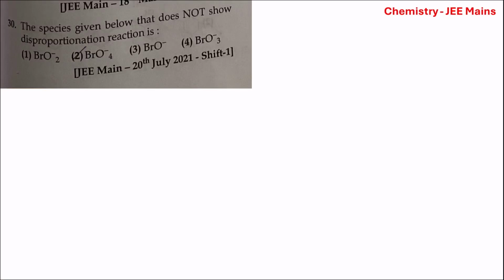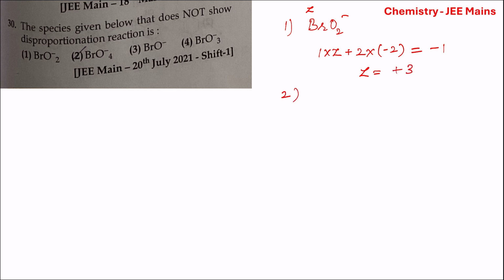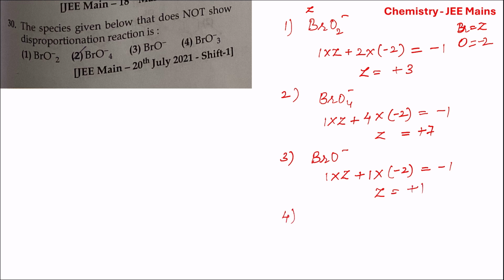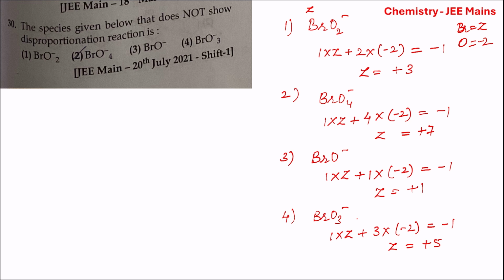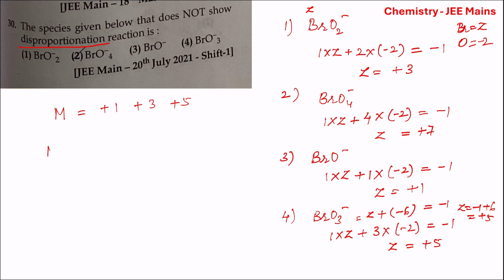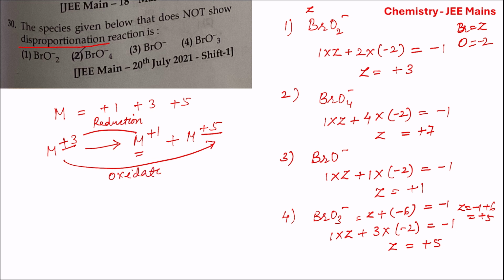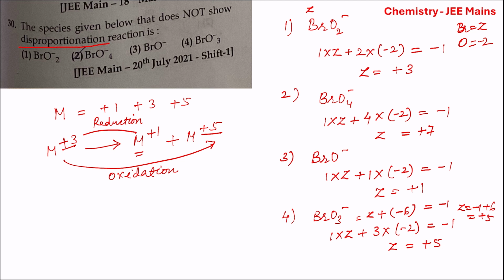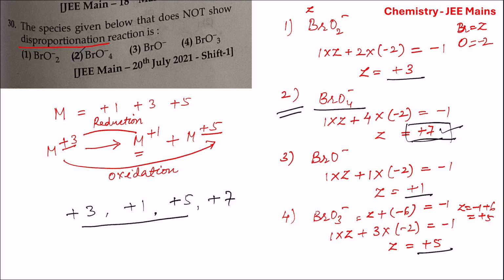iit jee pyq Q.30 alkylhalides chemistry